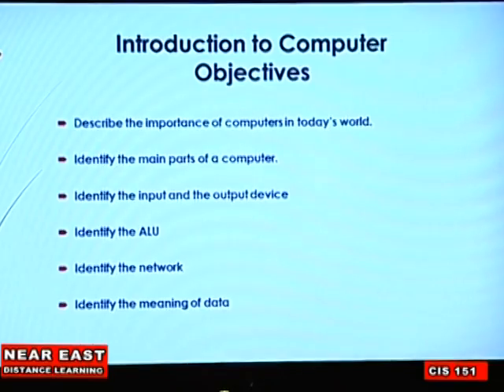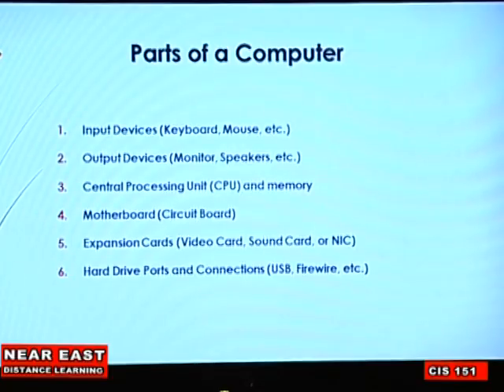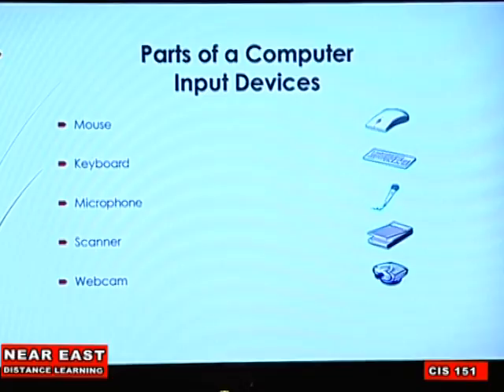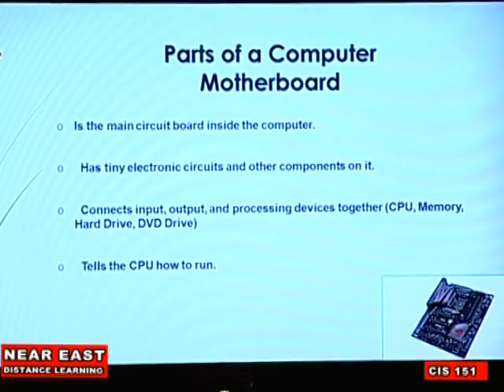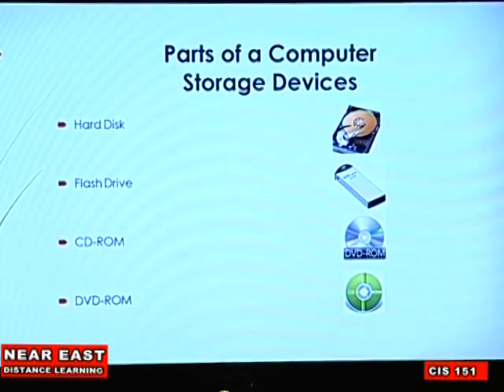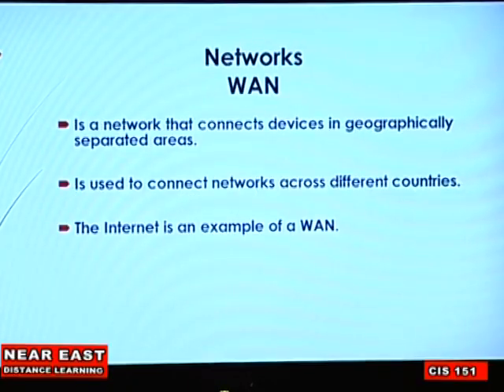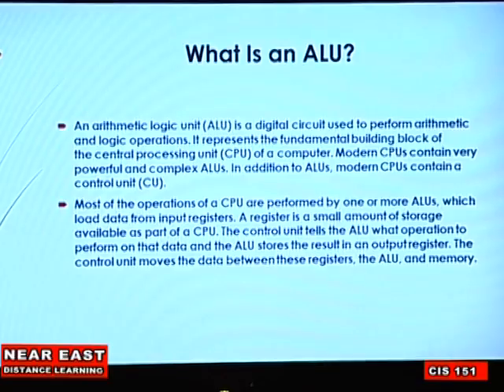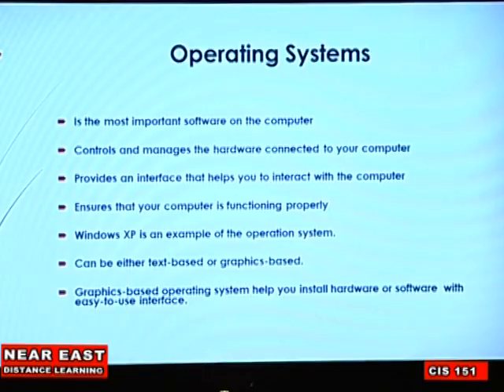CIS 151 1